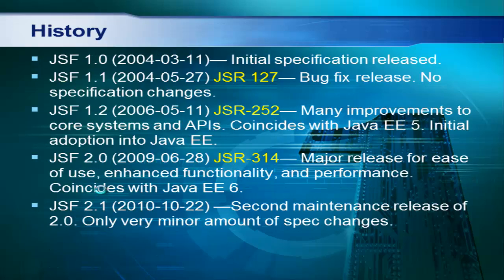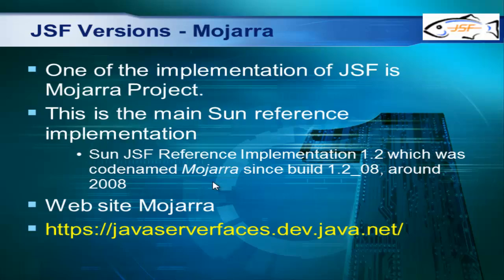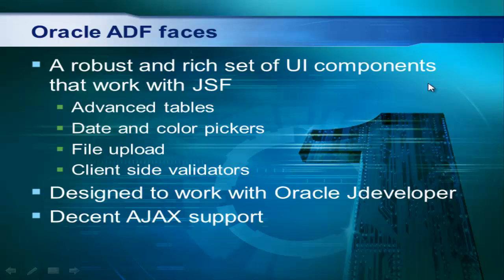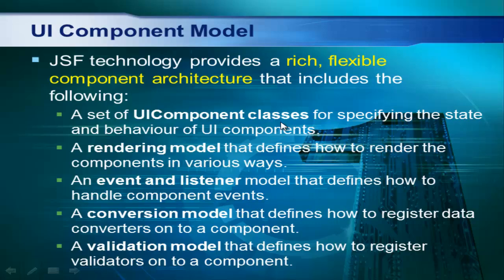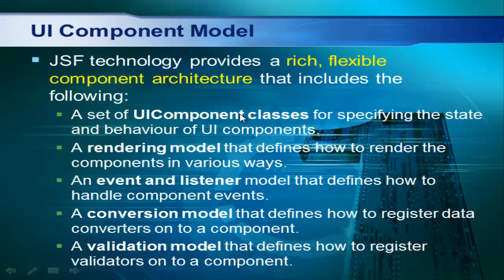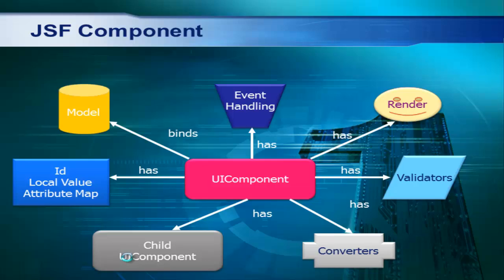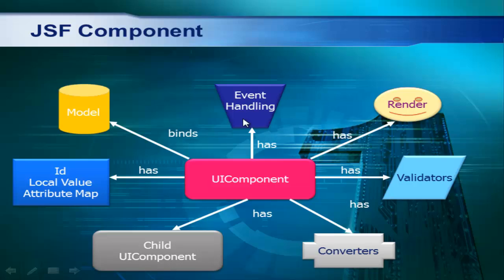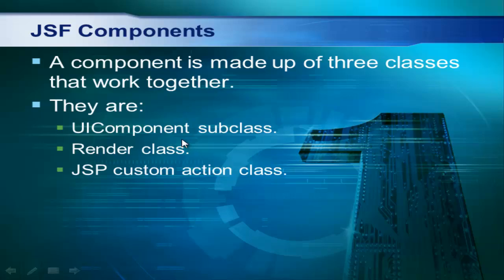Introduction to Java Server Faces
JSF Request Life Cycle and  Introduction to Spring Framework. JavaServer Faces (JSF) is a powerful MVC framework for building enterprise web applications. In this beginner-friendly tutorial, I break it down so anyone can understand. No prior JSF experience needed!